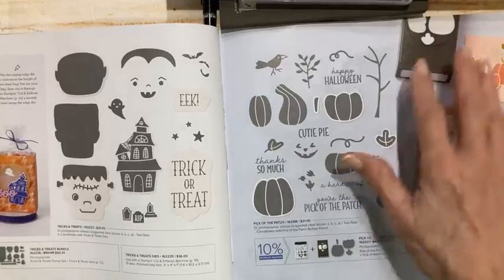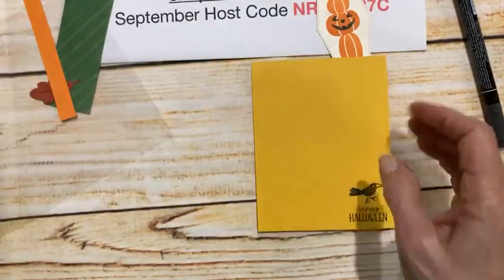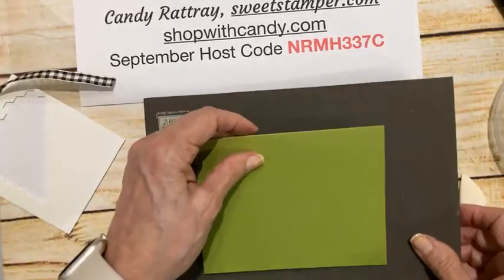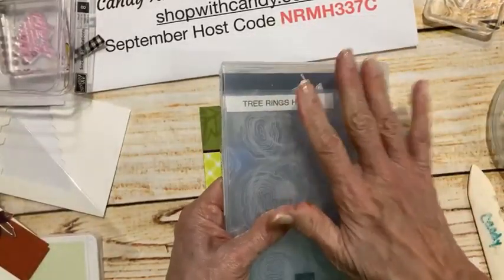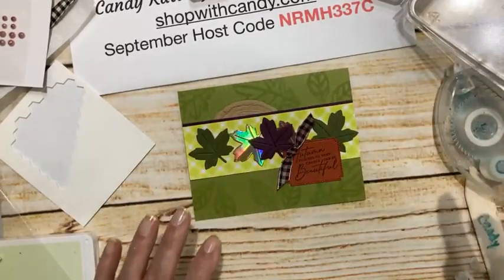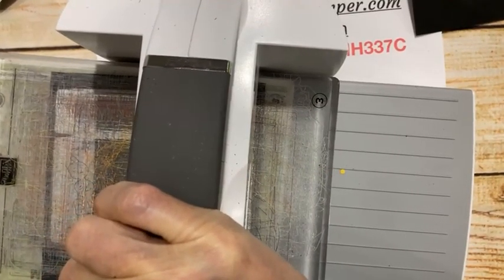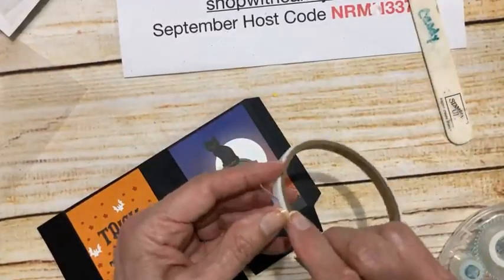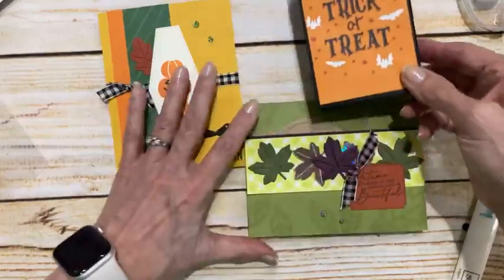Fall Projects: Halloween Card and Treat Bag plus a Fall Card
I'm kicking off the NEW Mini Catalog with 3 fun fall projects!